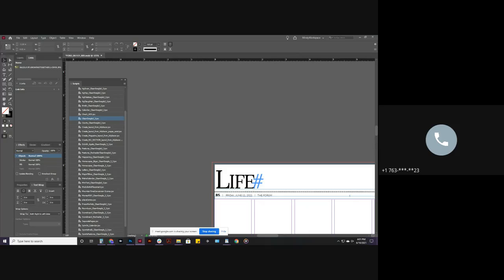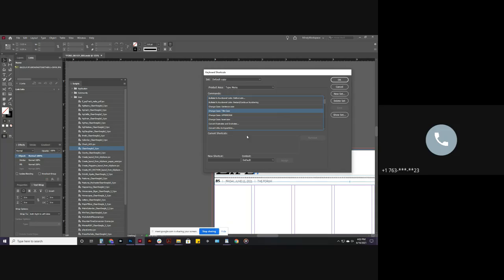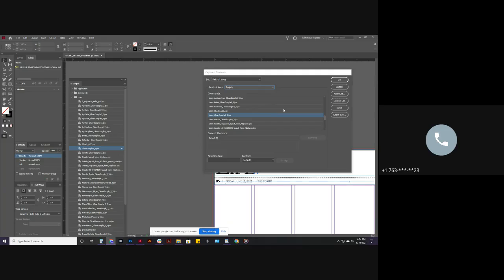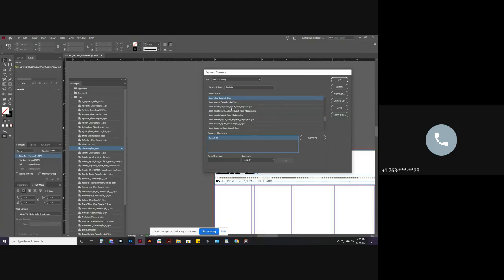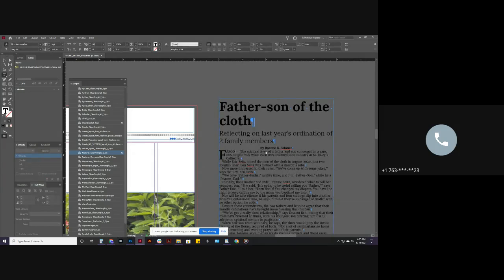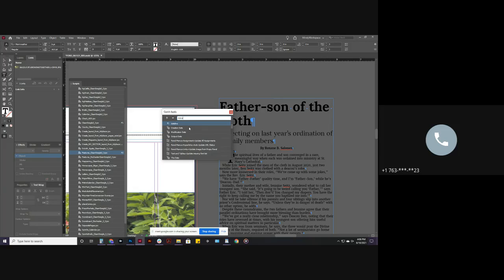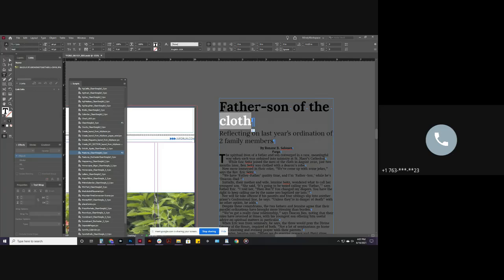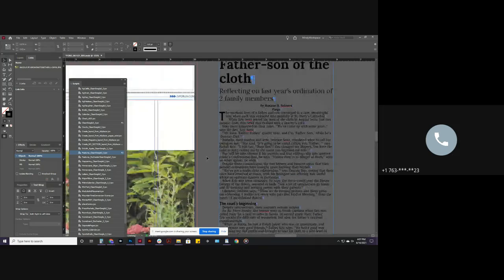June 10, 2021, Page Design Team Meeting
How to set up personalized InDesign shortcuts